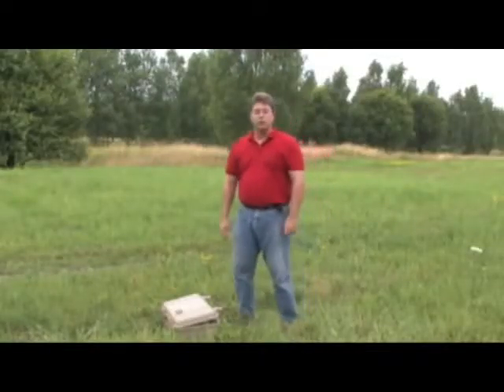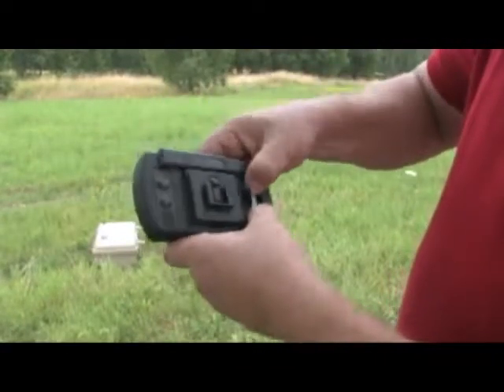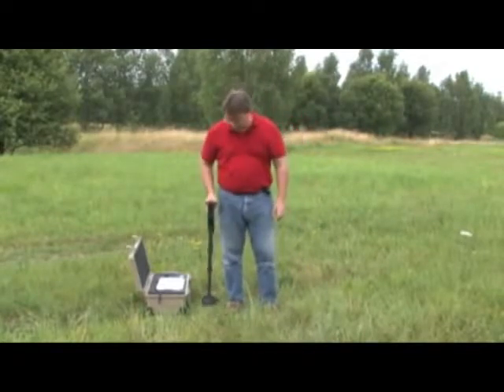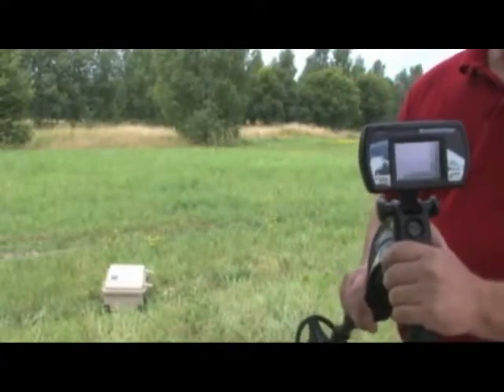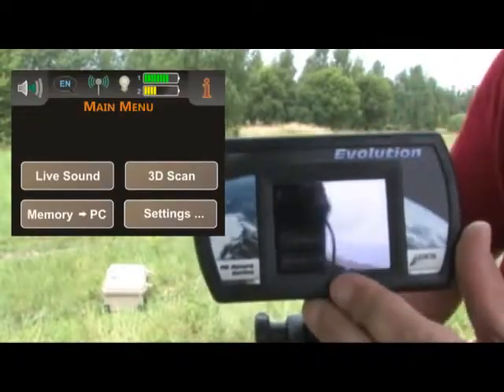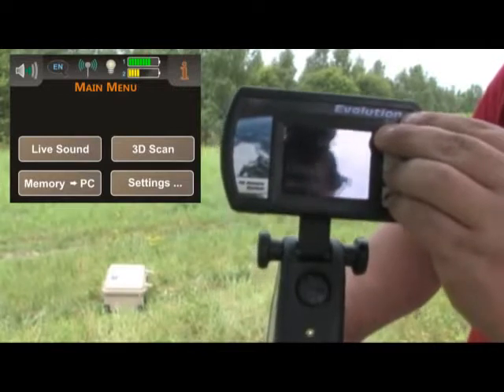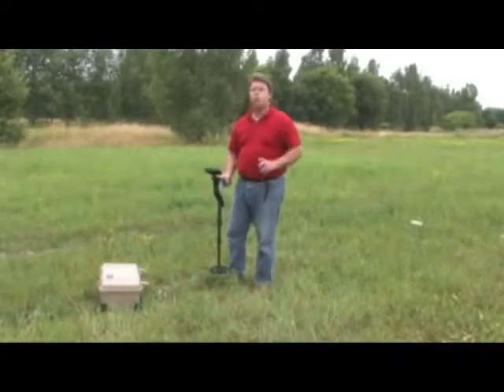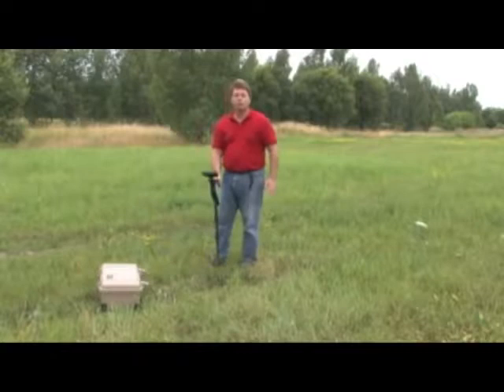Introduction video of 3d metal detector Evolution - Part 1_3 - الشركة القطرية لاجهزة الكشف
الشركة القطرية لأجهزة الكشف :

قطر - الدوحة - الدائري الثالث
بناء آل ثاني - بناء رقم 3 - الطابق الثاني

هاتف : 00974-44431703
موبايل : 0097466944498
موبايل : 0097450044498